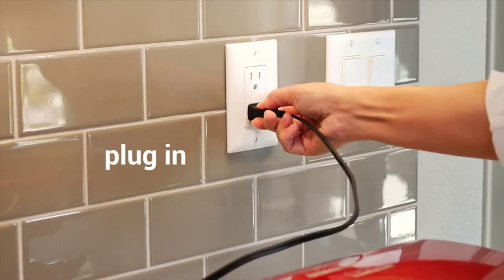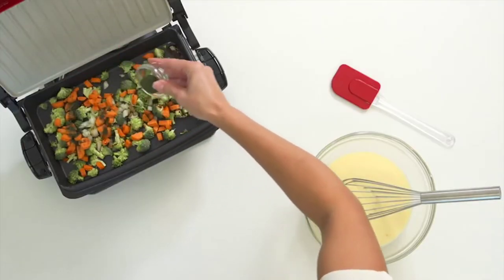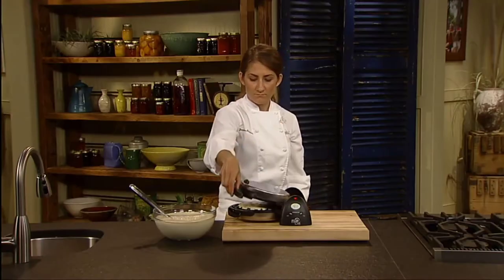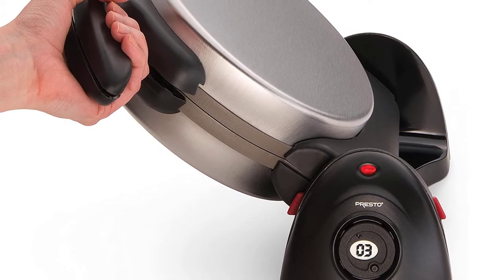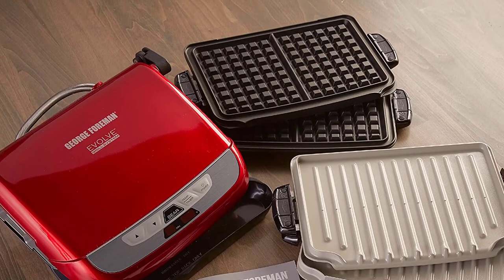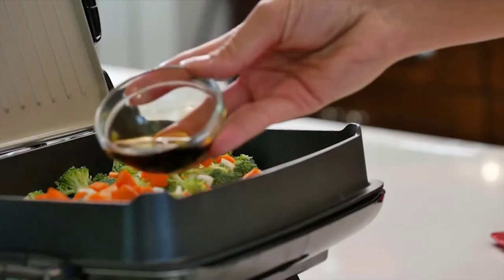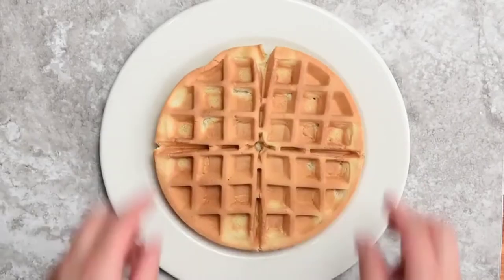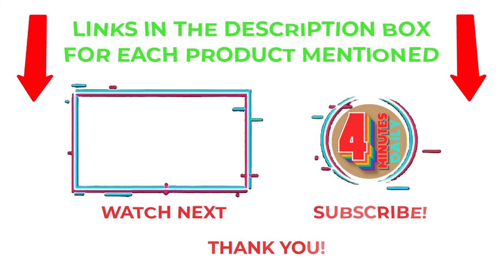Best Waffle Maker Under $50 | Top 3 Waffle Makers Reviews 2022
✔️Best Waffle Maker 🔥 💥
📌Product Link📌
✅ My Picks ✅1. Presto Ceramic FlipSide Belgian Waffle Maker
✅ Best Value ✅2.  George Foreman Ceramic Plates and Waffle Plates
✅ For Beginners ✅3. Chefman Waffle Maker

★ Try Audible and Get Two Free Audiobooks
★Try Twitch Prime
★ Kindle Unlimited Membership Plans
★ Create an Amazon Wedding Registry
★ Audible Gift Membership
★ Prime Student 6 – Months Trial
★ Create an Amazon Baby Registry
★ Try Amazon Devices & Accessories
★Try Amazon Fresh
★ Try Amazon Hot New Releases